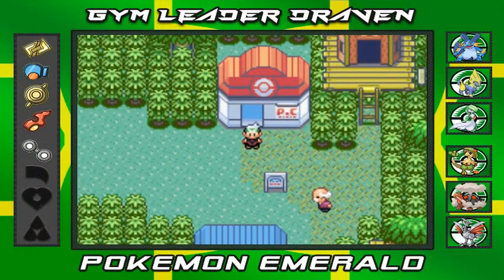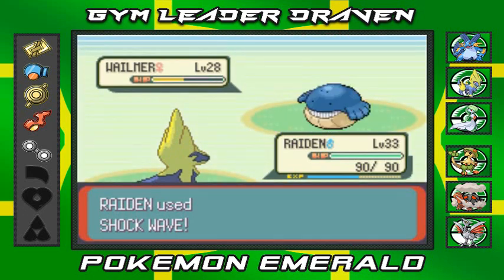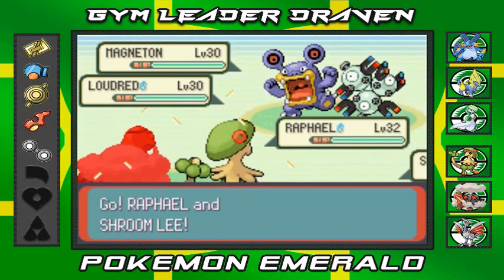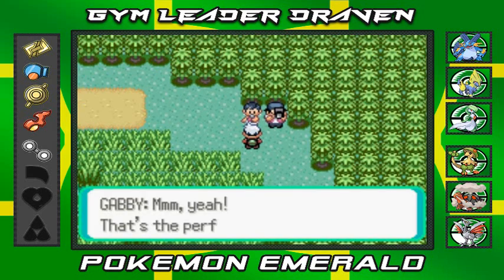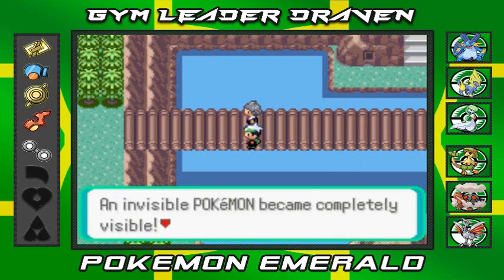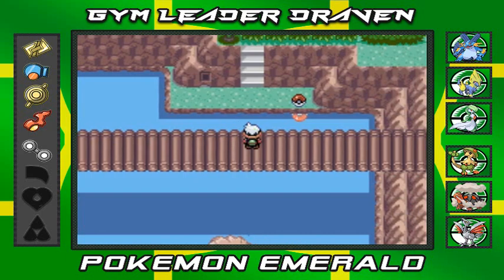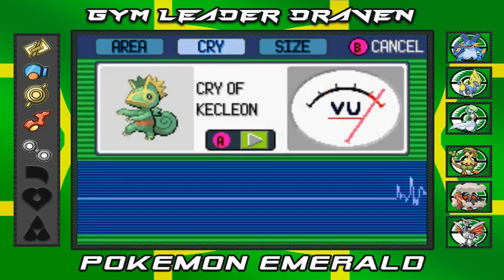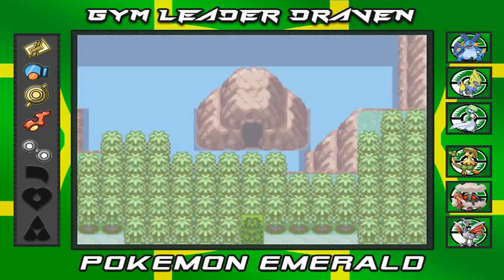Pokemon Emerald Walkthrough Part 42: Exploring and Discovering!